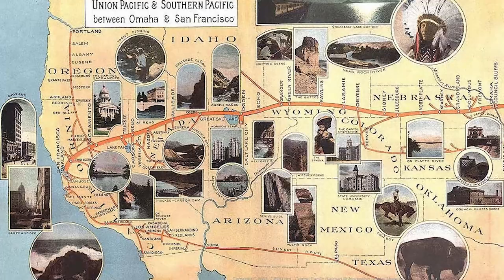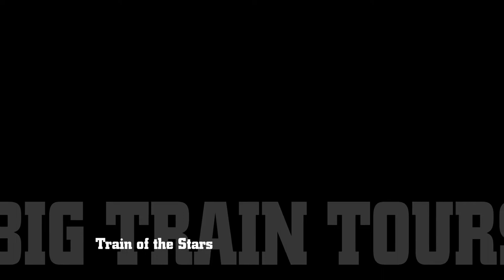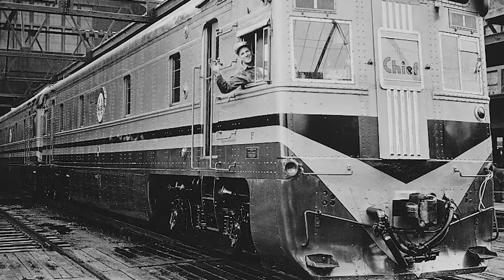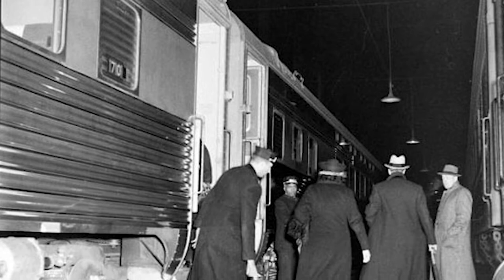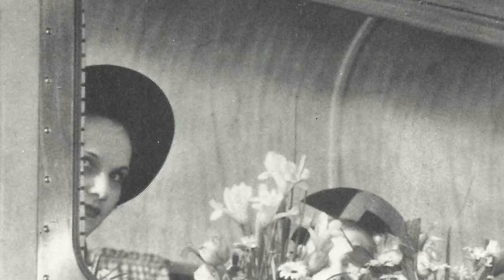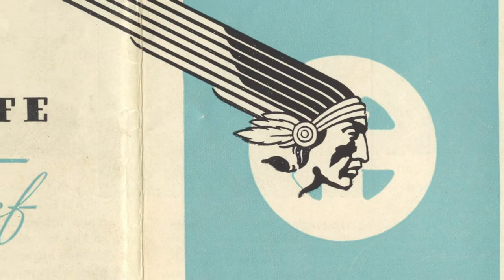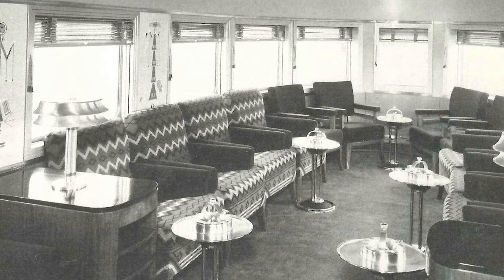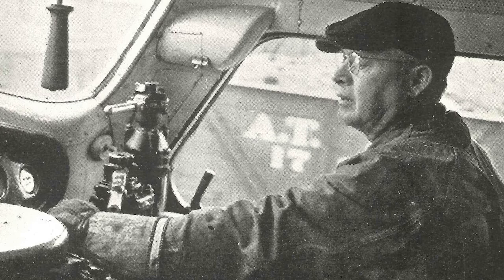Big Train Tours - Observation-Lounge Navajo: Car of the Stars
Time for a new "Big Train Tour!" Each tour will focus on a different piece of historic equipment in the Colorado Railroad Museum’s collection.

Our subject passenger car was built for the Santa Fe and launched the 1937 debut of the streamlined “Super Chief,” running between Los Angeles and Chicago. Come join me now as we take a look at the history of this stylish classic, and how it came to be displayed at the Colorado Railroad Museum in Golden.

In 2021 the Museum is operating socially distanced train rides each Saturday!